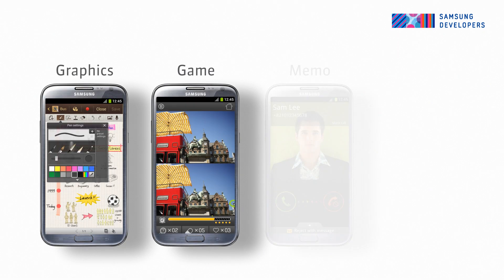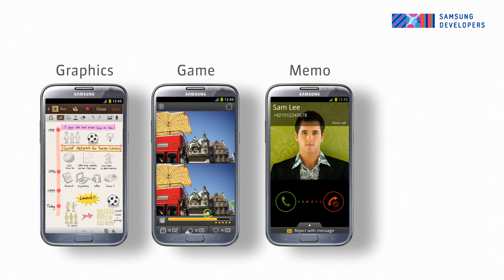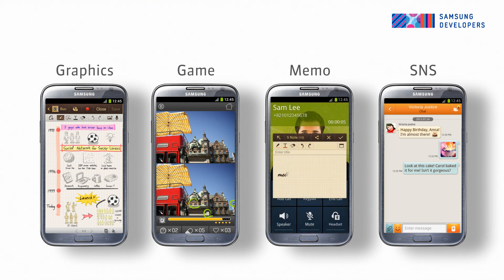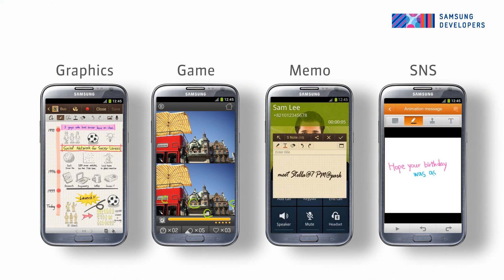Introducing S Pen and S Pen SDK for Galaxy Note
Introducing main features of S Pen and S Pen SDK for Galaxy Note

For an indepth, code level introduction to S Pen, watch our S Pen developer series.